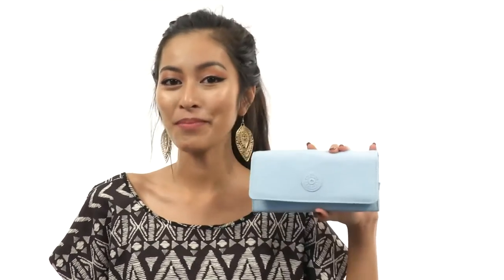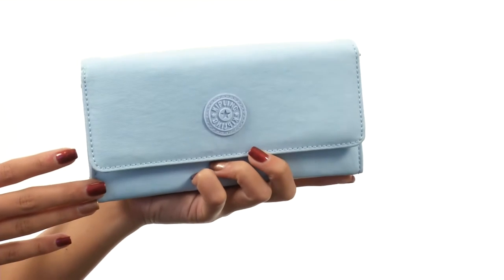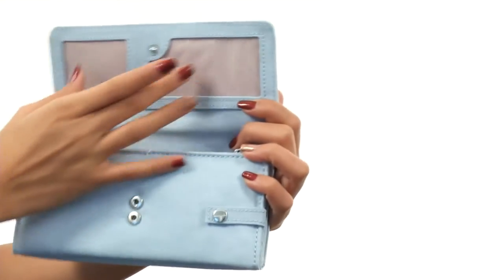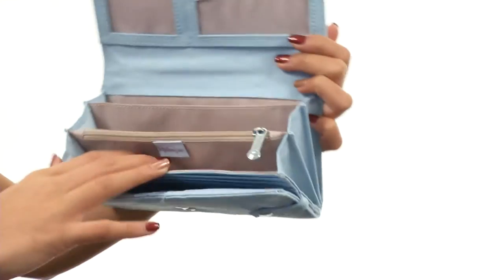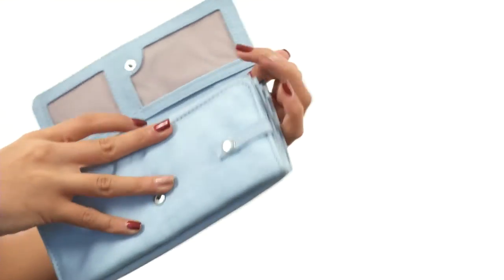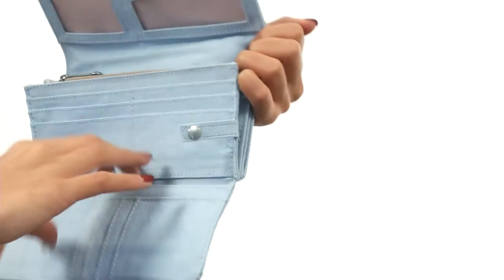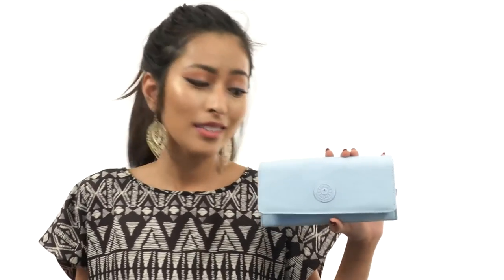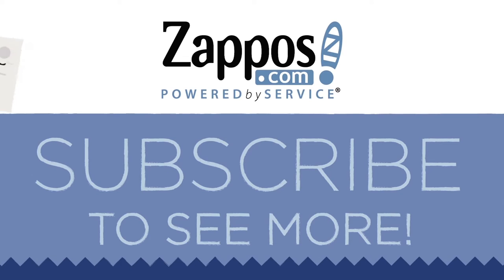Kipling New Teddi SKU:8882397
This lightweight beauty will fit perfectly in your handbag without weighing you down!
Made of signature Kipling® nylon.
Fold-over snap button closure.
Zip compartment.
Interior features a currency compartment, 12 credit card slots, five slip pockets and 2 ID windows.
Imported.
Measurements:

    Bottom Width: 7 1⁄4 in
    Depth: 1 in
    Height: 3 3⁄4 in
    Weight: 5 oz